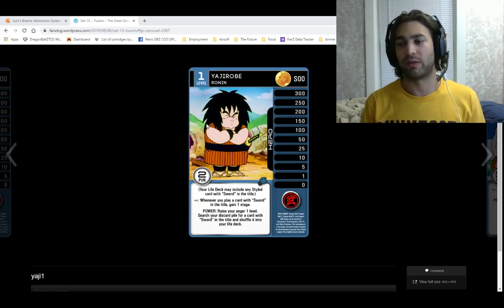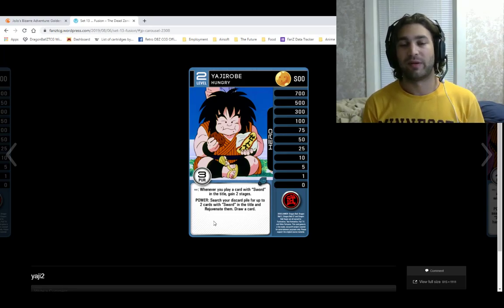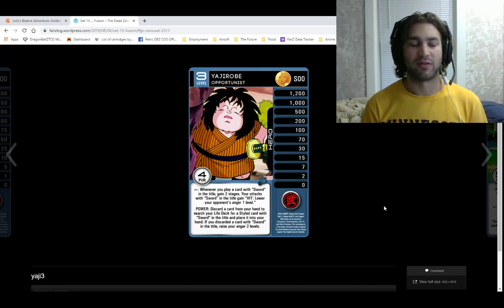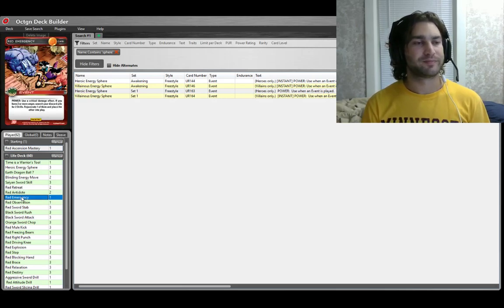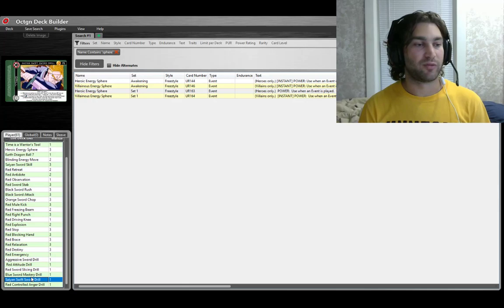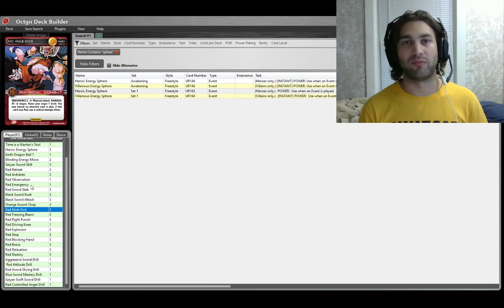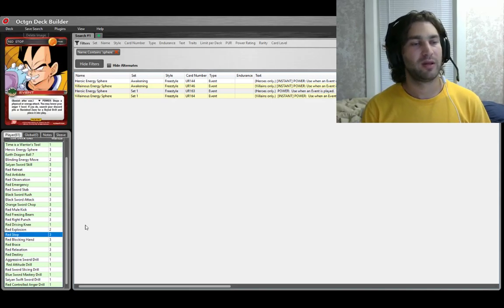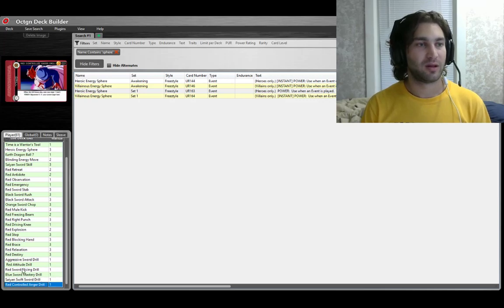Preview Season! Yajirobe Ascension and MP Breakdown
I was too excited to wait for the actual release for this MP! Very excited for what can be made with him. My current bets are that Orange and Red will be his best styles! Definitely a few different ways to play him.  I wonder how much his MP stack will change for the August 25th release!